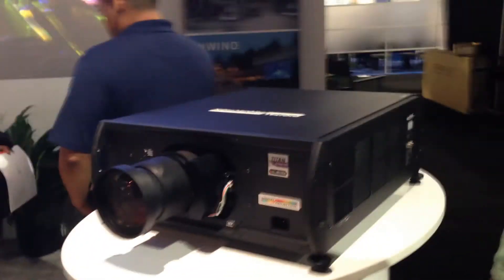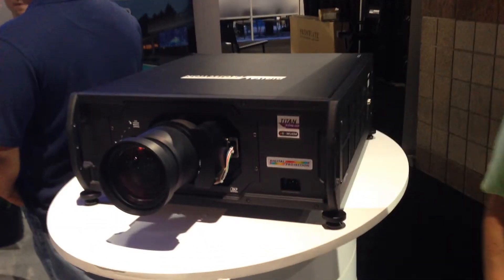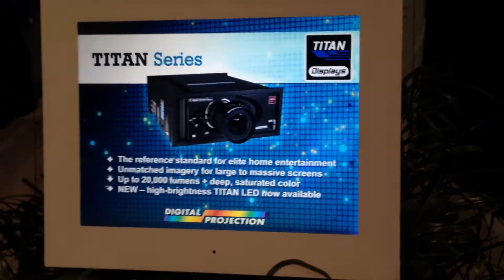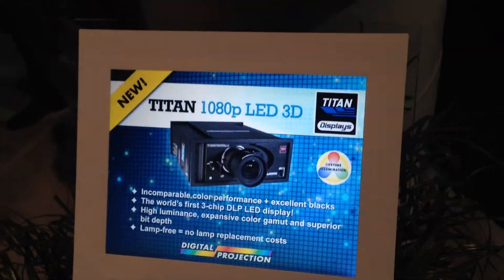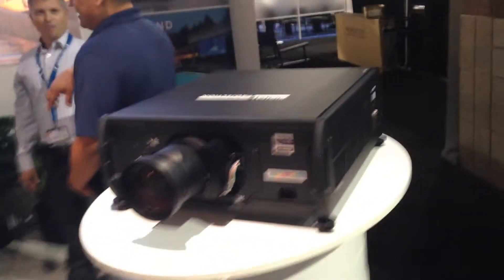CEDIA 2013 Digital Projection Titan 1080P LED 3D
Digital Projection unveils the world's first 3-chip LED 1080p 3D video projector at CEDIA 2013.